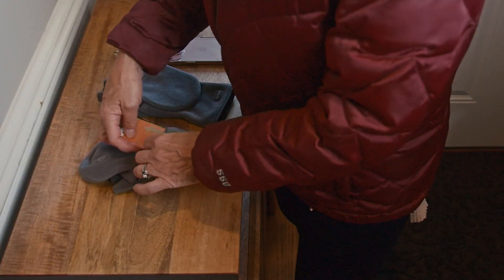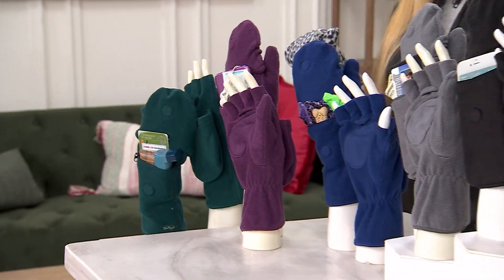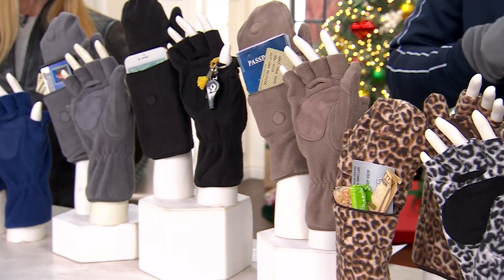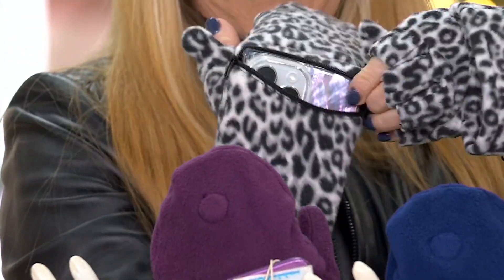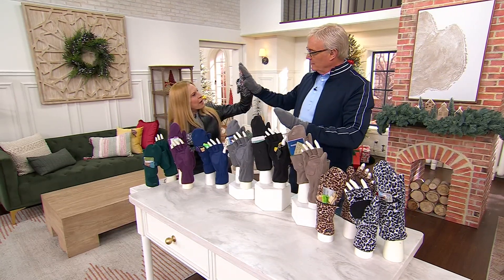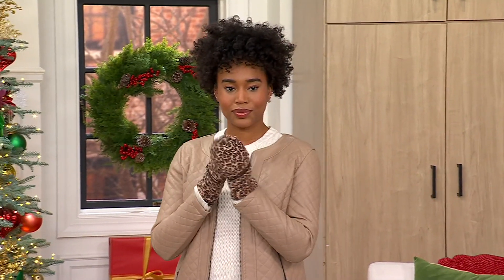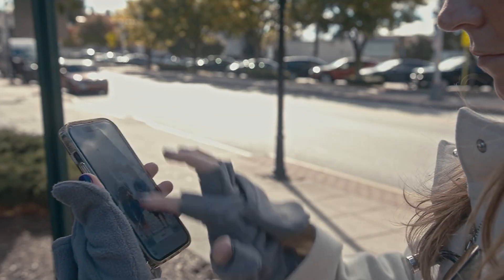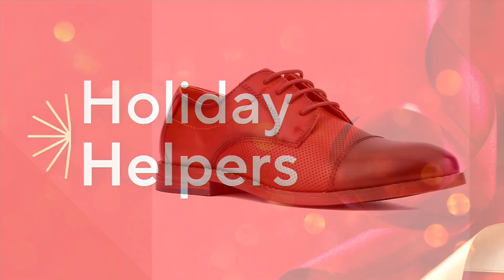Sprigs Multi-Mitt Gloves with Cell Phone Pocket on QVC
Sprigs Multi-Mitt Gloves with Cell Phone Pocket

Keep warm and carry on. Sprigs multi-mitt gloves keep your digits covered and your cell phone (and cash!) on board -- until that text message comes in. But don't fret! Just flip over the mitt to reveal fingerless gloves and stay in contact with the freedom to type, swipe, or scroll. A zippered pocket keeps your phone within reach while a faux suede palm provides extra grip. From Sprigs.